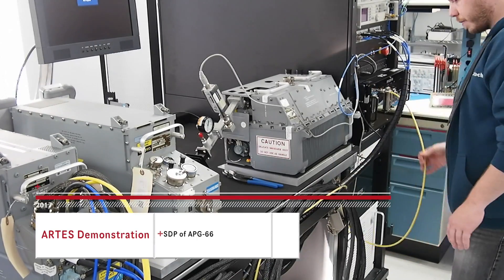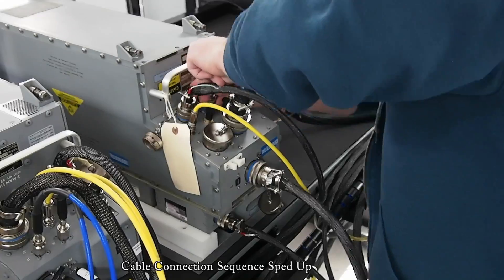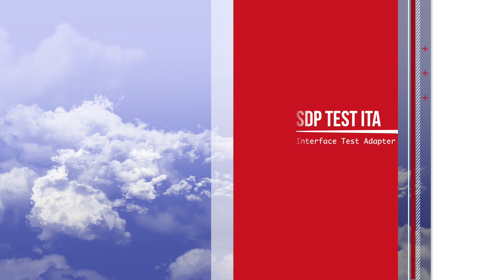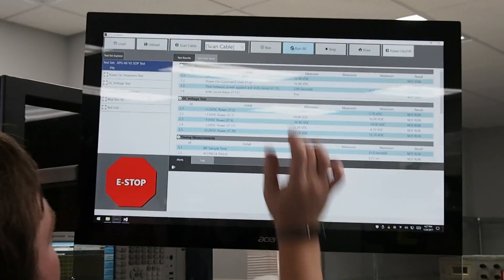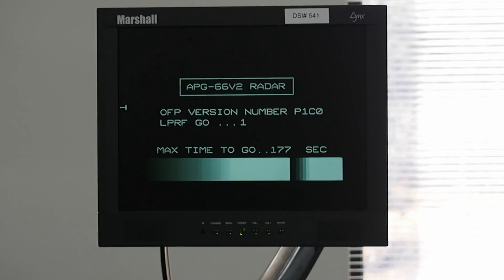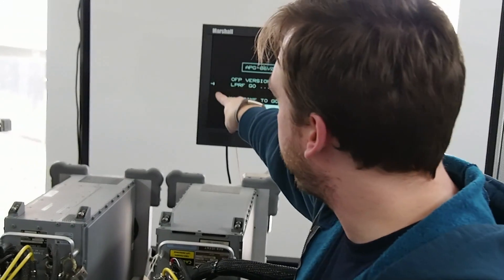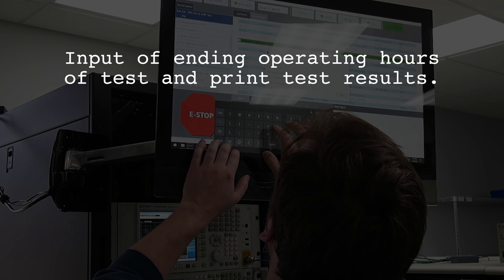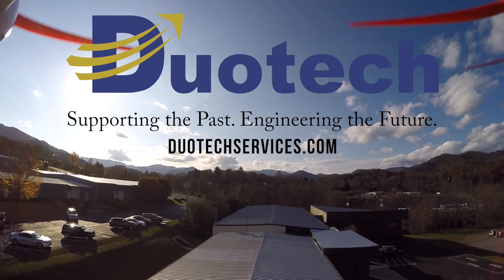ARTES ATE Demonstration Test On APG-66 SDP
ARTES ATE test demonstration on the APG-66 Signal Data Processor (SDP)
ARTES Saves Time - by allowing technicians to rapidly move between testing different assembly applications. The ARTES is automated testing for a wide variety of assembly and subassembly applications. The ARTES can be configured to test different radar assemblies of the APG-66 like the SDP, LPRF, Transmitter, and the Antenna. Switch out the interchangeable Interface Test Adapter (ITA) and you can quickly changeover to testing the CADC, LRUs of the APG-68 and APQ-159, APX-113, ARC-164, and many more assemblies and subassemblies. It’s the same ATE test interface and displays so training and use is quick and simple. to learn more about the ARTES